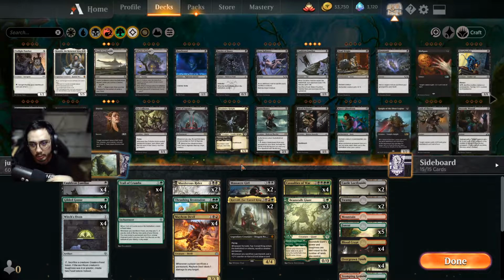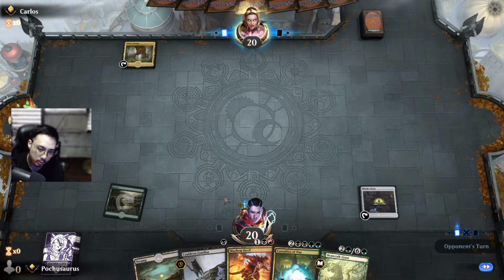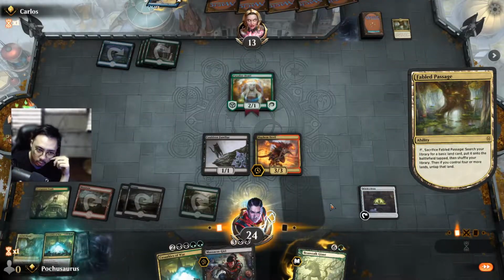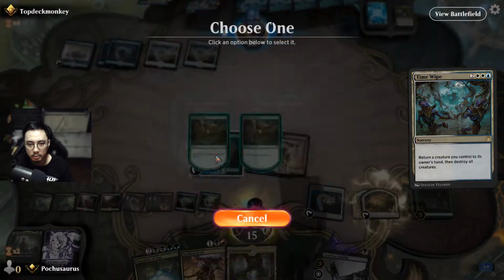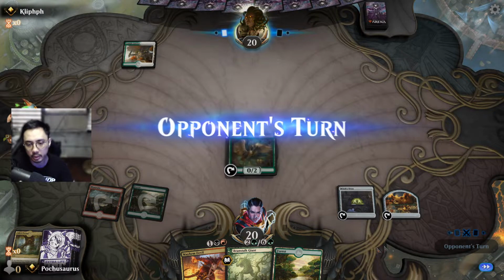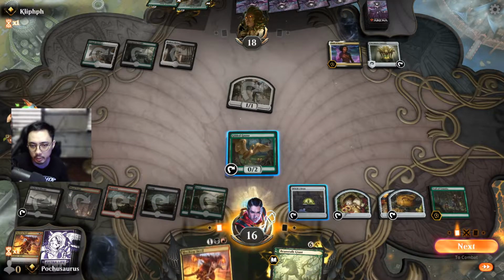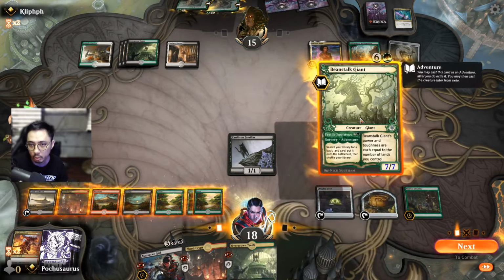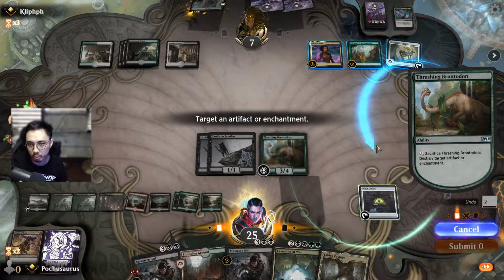I Don't Like This Deck | BO1 Standard Ranked | MtG Arena Throne of Eldraine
Gameplay:
Decklist:

Leave me your feedback on my video in the comments section! I will greatly appreciate it!

Facebook Live: fb.gg/Pochusaurus